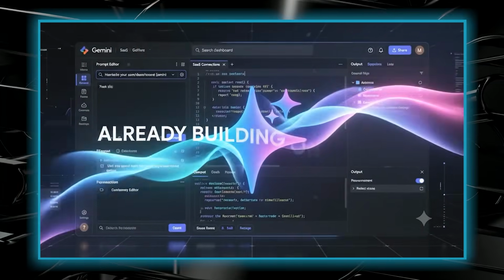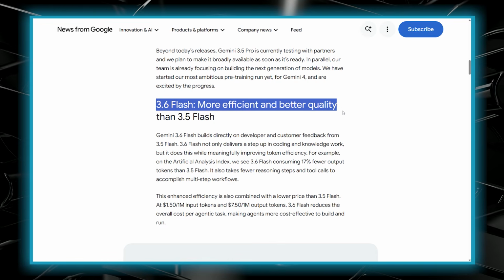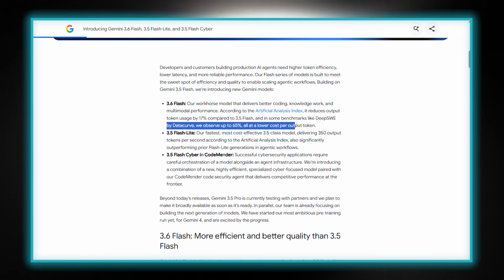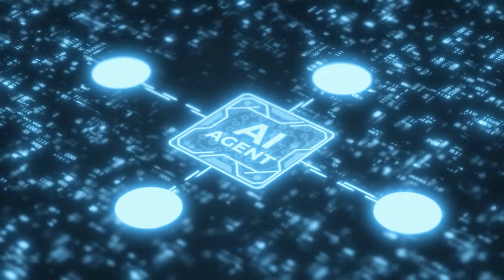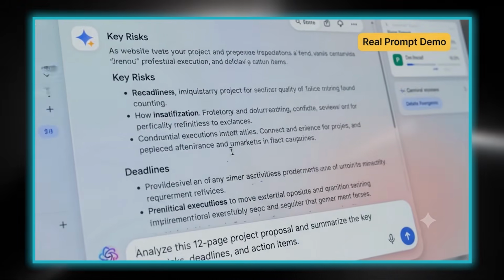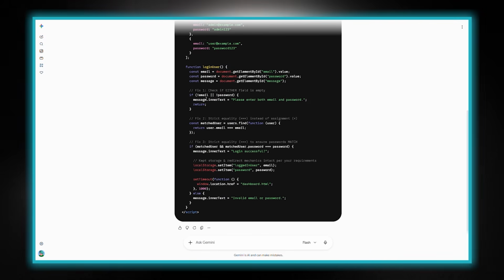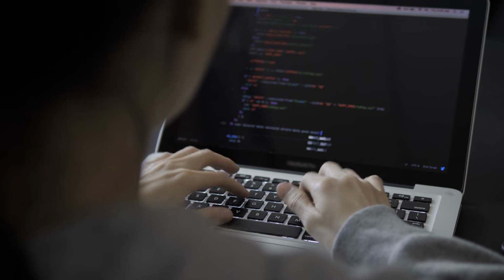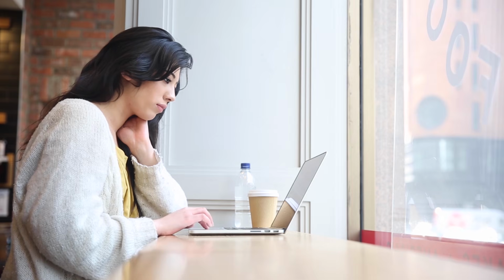Gemini 3.6 Flash vs 3.5 Flash: The Benchmarks Are Real, The Prompting Gap Is Bigger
Gemini 3.6 Flash just replaced 3.5 Flash as Google's default fast-tier model — and everyone's covering the launch, almost nobody's covering what actually determines whether you notice the upgrade: how you prompt it.

In this video, I break down two things:

1️⃣ The real benchmark comparison — what Google's own DeepMind numbers show on DeepSWE, OSWorld-Verified, and GDPval-AA, versus what Artificial Analysis's independent Intelligence Index actually confirms. Spoiler: the story is more nuanced than the launch headlines.

2️⃣ A practical prompting guide built specifically around what changed in this model — multi-step staging, context-rich debugging prompts, built-in self-checks, and knowing when NOT to over-structure a simple ask.

Covered in this video:

What's confirmed vs. what's still just a Google claim
Gemini 3.6 Flash pricing vs 3.5 Flash (input/output token costs)
Real before/after prompt examples for coding and agentic tasks
Why the Artificial Analysis Intelligence Index score didn't move
Who should actually test this model this week — and who shouldn't bother yet
How Flash Cyber and 3.5 Flash-Lite fit into this same release (full breakdown coming next video)

If you're building on Gemini for real production work, this is the 12 minutes that decides whether you get better output tonight or leave performance on the table for weeks.

💬 Drop a comment: have you run 3.6 Flash against 3.5 Flash on your own workload yet? Does the gap match Google's claims?

Timestamps:
00:00:00 Intro
00:01:27 The Upgrade, Stripped Of Launch-Day Noise
00:02:30 Benchmarks Vs. 3.5 Flash: What's Confirmed And What's Still A Claim
00:06:19 The Real Story: Why The Prompting Gap Is Bigger Than The Model Gap
00:07:21 How To Actually Prompt Gemini 3.6 Flash For Better Results
00:11:09 Who Should Actually Test This Today
00:12:19 What Nobody's Putting In The Thumbnail
00:13:30 The Verdict